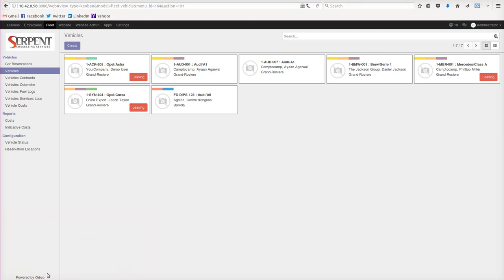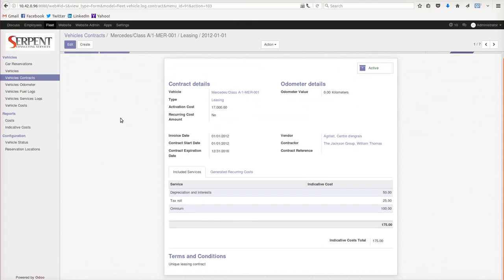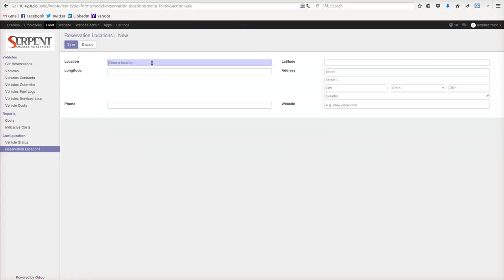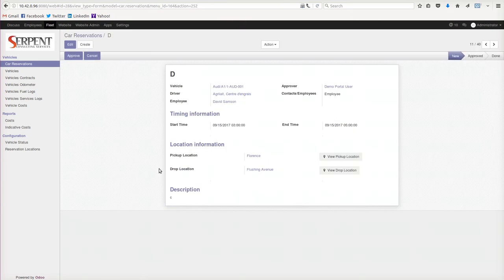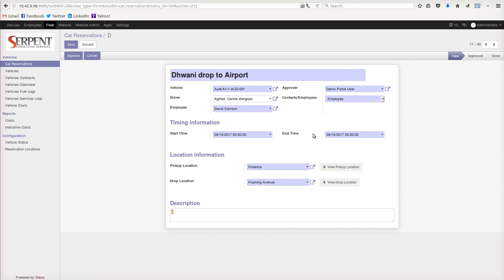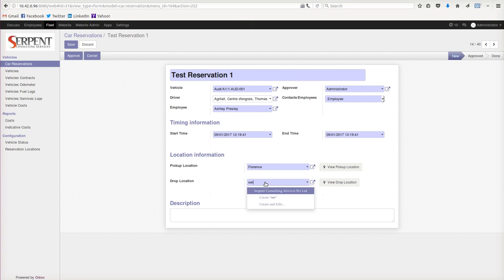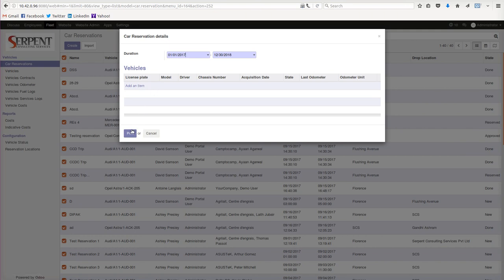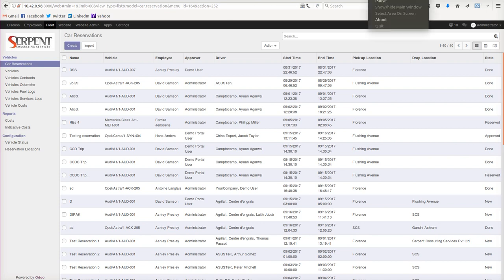Odoo Car Reservation System - Fleet Management by SerpentCS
Serpent Consulting Services Pvt. Ltd. present a nice feature of Car Reservation System, developed inside Odoo's fleet management.